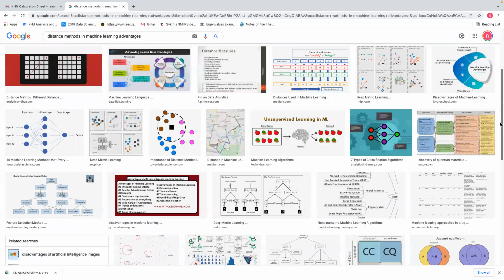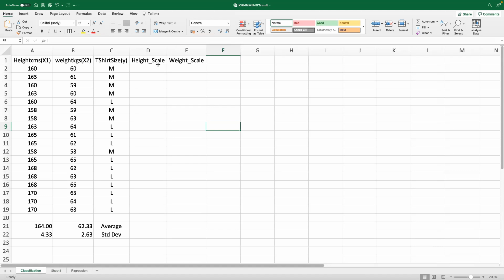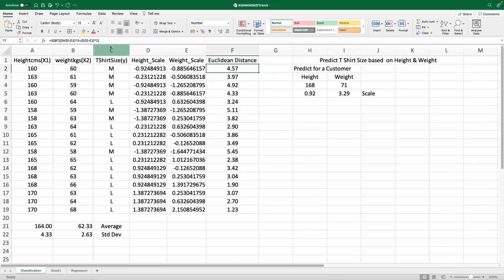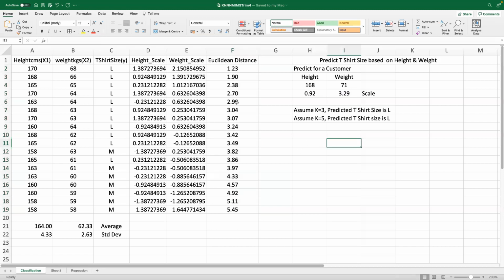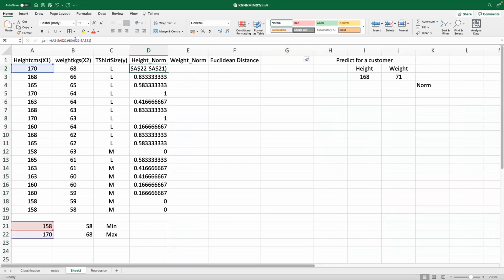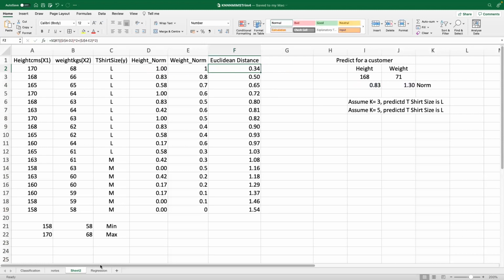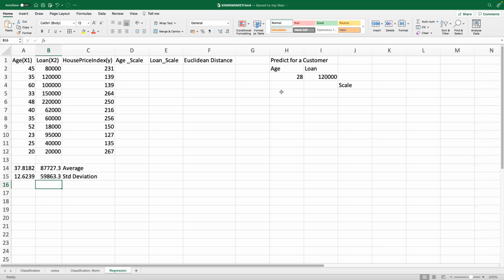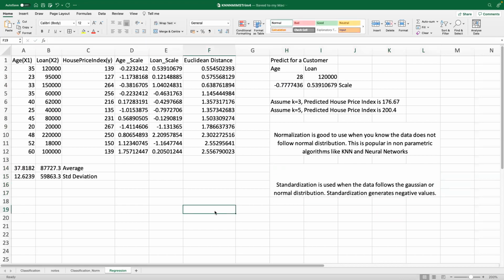K Nearest Neighbor Calculation Example - KNN Algorithm Machine Learning Microsoft Excel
K Nearest Neighbour Calculation Example